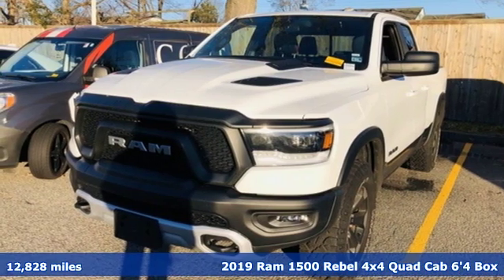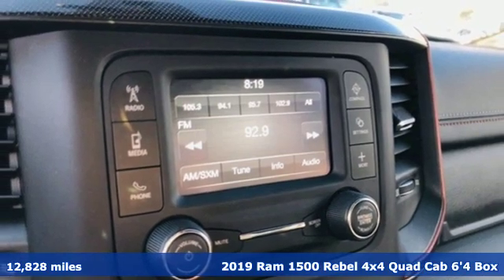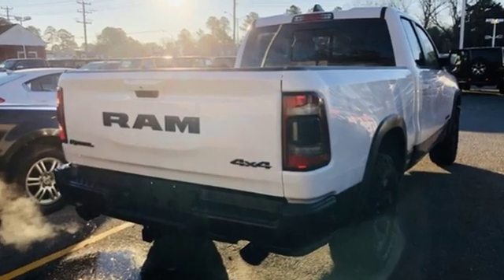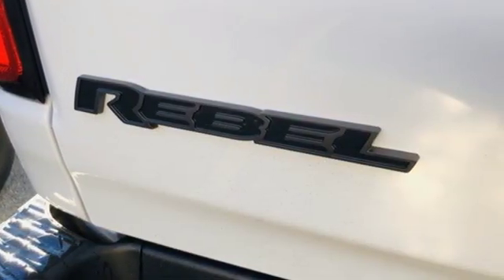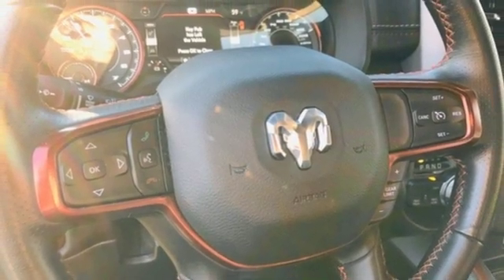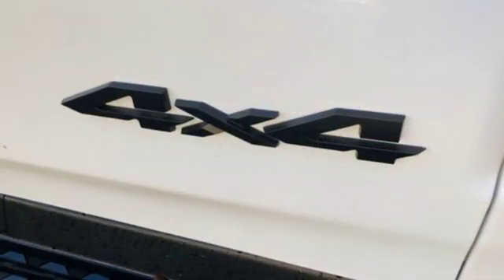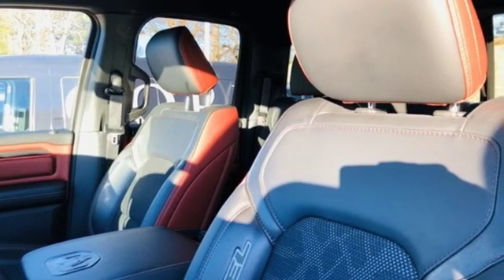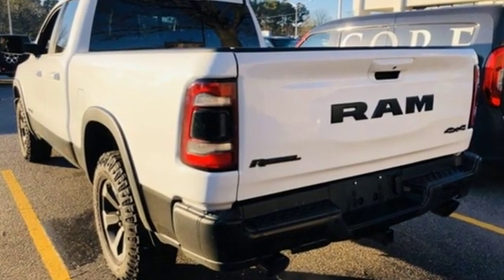Used 2019 Ram 1500 Virginia Beach VA Norfolk, VA 18B4967 - SOLD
Year: 2019
Make: Ram
Model: 1500
Trim: Rebel
Engine: HEMI 5.7L V8 Multi Displacement VVT
Transmission: 8-Speed Automatic
Color: White
Interior: black
Mileage: 12828
Stock #: 18B4967
VIN: 1C6SRFET8KN865722
JUST ARRIVED. PENDING INSPECTION. Clean CARFAX. Bright White Clearcoat 2019 Ram 1500 Rebel 4WD 8-Speed Automatic HEMI 5.7L V8 Multi Displacement VVT HEMI 5.7L V8 Multi Displacement VVT.brbrRecent Arrival!brbrAwards:br * Motor Trend Automobiles of the yearbrbrbr*Every Internet Price includes current applicable dealer discounts. Your additional costs are sales tax, tag and title fees for the state in which the vehicle will be registered, any dealer-installed options (if applicable) and a $699 dealer processing fee (Virginia, North Carolina). Prices are subject to change, and prior sales are excluded. While every reasonable effort is made to ensure the accuracy of this information, we are not responsible for any errors or omissions contained on these pages. Please verify any information in question with the dealer.

Address:
3152 Virginia Beach Blvd